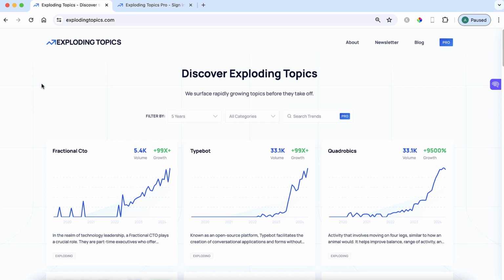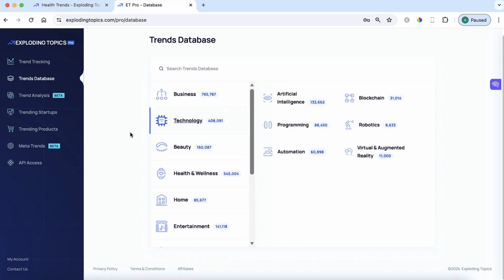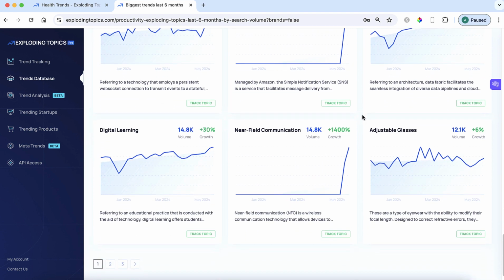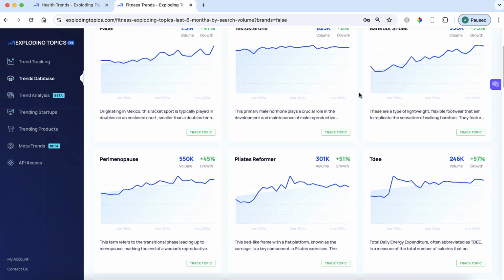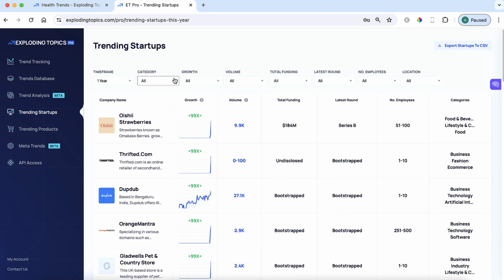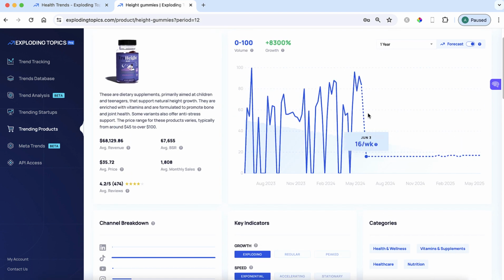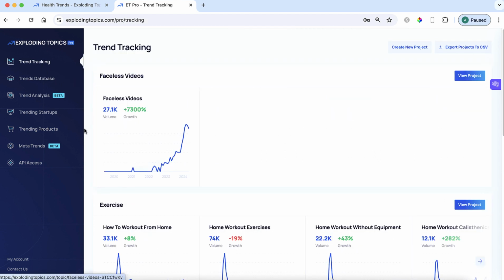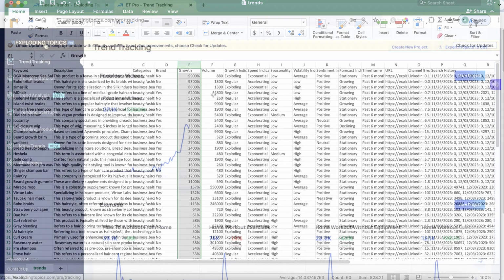3 Tips To Find Trending Topics Using Exploding Topics.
How To Find Trending Topics Using Exploding Topics. Take a $1 trial

Exploding Topics Pro is the best tool to help you do your keyword research and product research You can find products that have been trending and products that are predicted to keep trending in the future, so you can create websites, blog posts, or create a dropshipping store.

The pro plan is the plan you will need to get the most benefit from Exploding Topics.